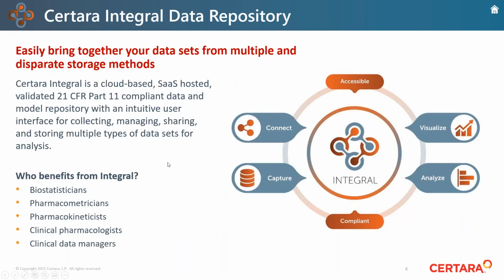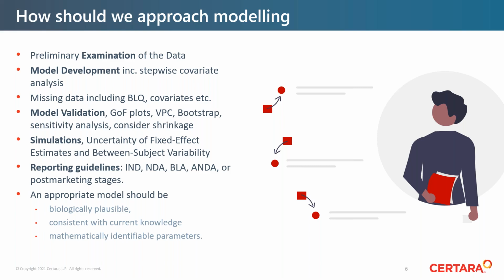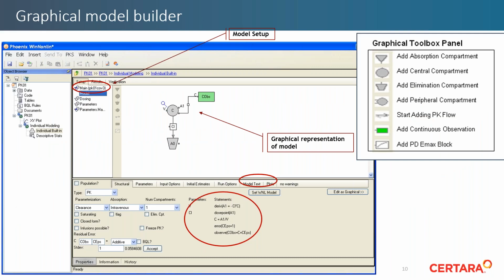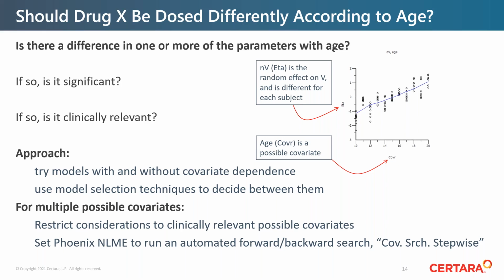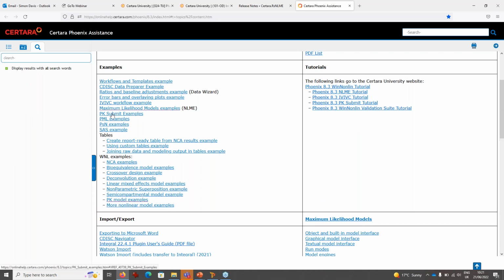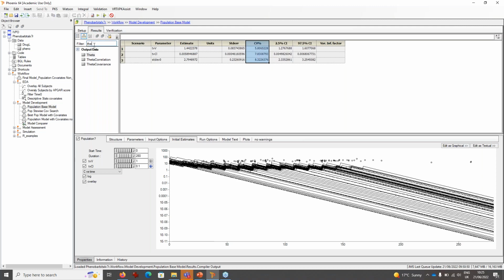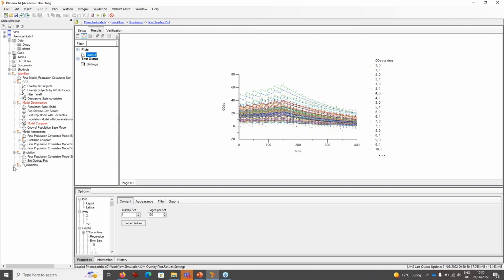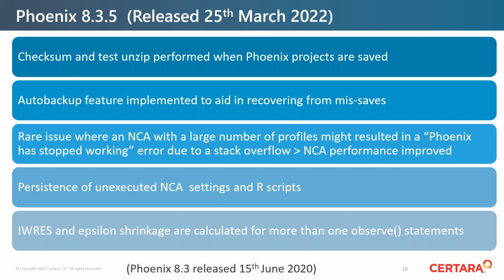Learn how to save valuable time on PK/PD analysis and modeling with Certara’s Phoenix Platform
In this webinar, you will learn why Phoenix is the industry’s gold standard in pharmacokinetic, pharmacodynamic and non-compartmental analysis. Our expert Simon Davis provides an overview of the value of Phoenix and shows a demo of the software’s key features. A special focus will be on the features of the latest release (8.3.5).